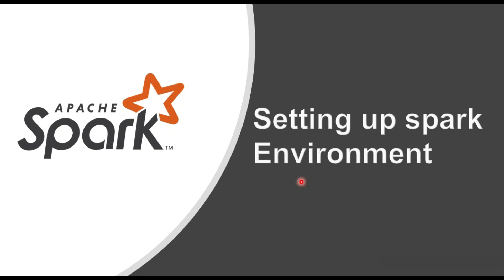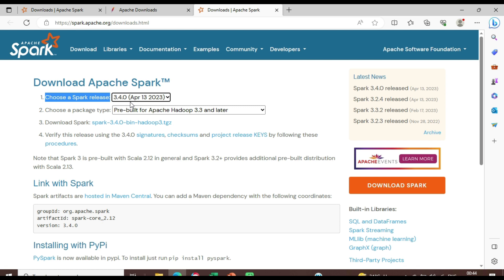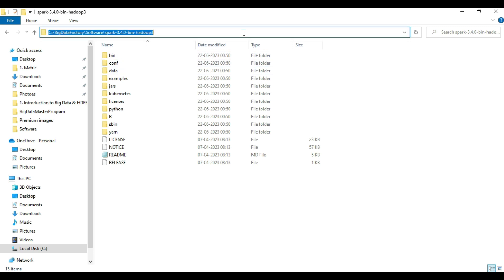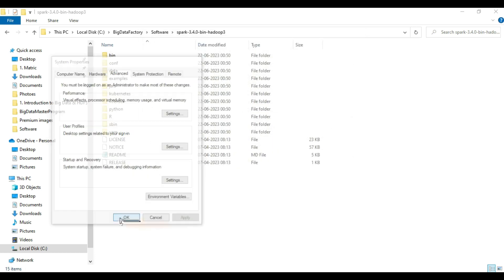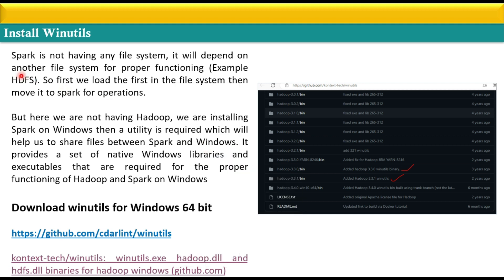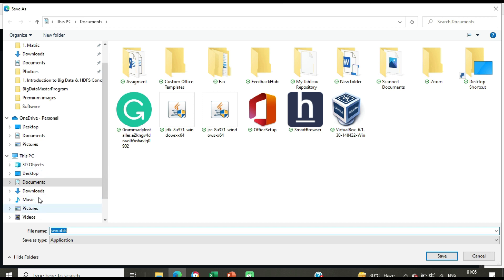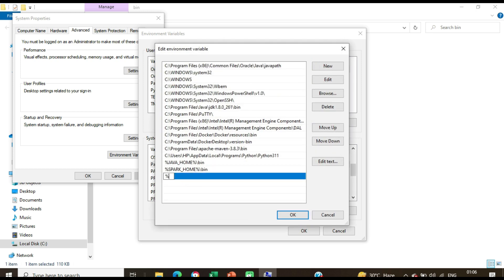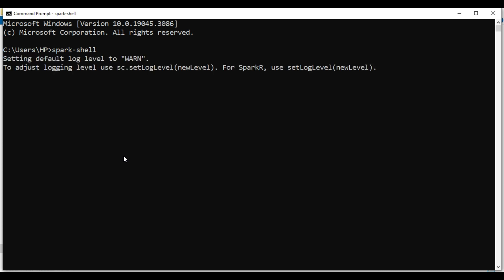Part-4 Spark, WinUtils Download, and Environment Variables Setting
Download Apache Spark
and download the latest stable version of Spark. Choose the pre-built version of Apache Hadoop and download the package in a convenient location on your machine

Download WinUtils
Spark is not having any file system, it will depend on another file system for proper functioning (Example HDFS). So first we load the first in the file system then move it to spark for operations.

But here we are not having Hadoop, we are installing Spark on Windows then a utility is required which will help us to share files between Spark and Windows. It provides a set of native Windows libraries and executables that are required for the proper functioning of Hadoop and Spark on Windows

Download winutils for Windows 64 bit

kontext-tech/winutils: winutils.exe hadoop.dll and hdfs.dll binaries for hadoop windows (github.com)